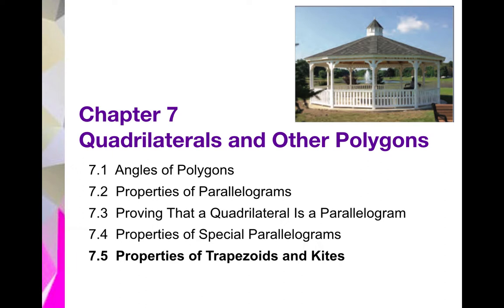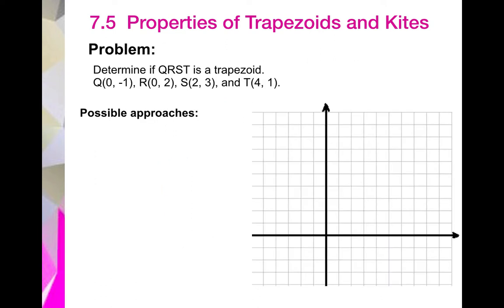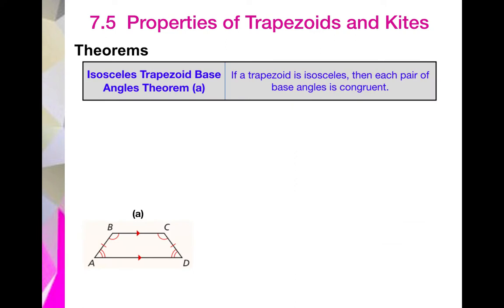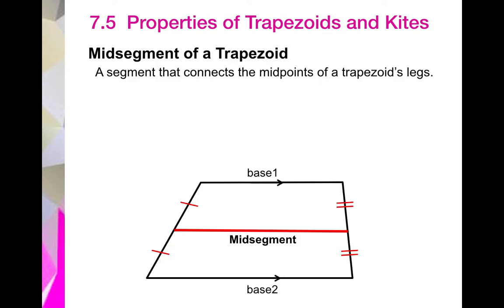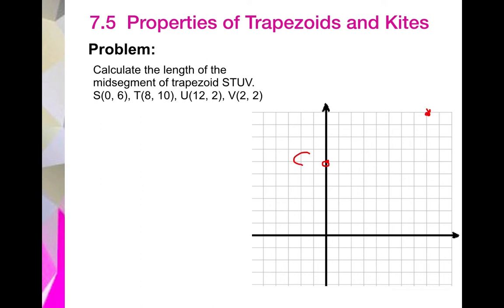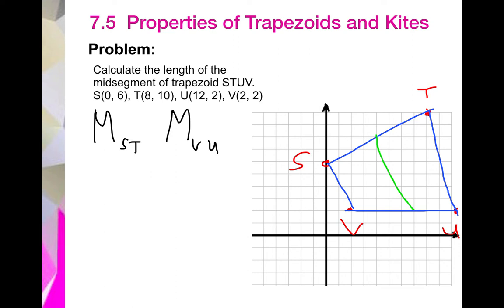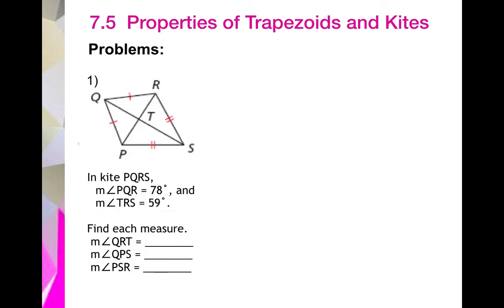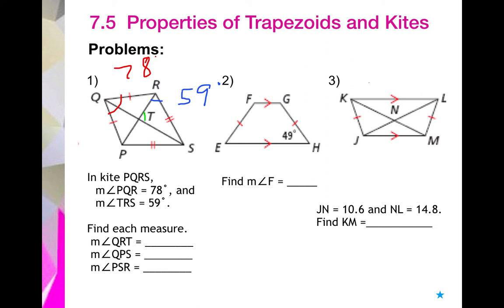Big Ideas Ch 7-5